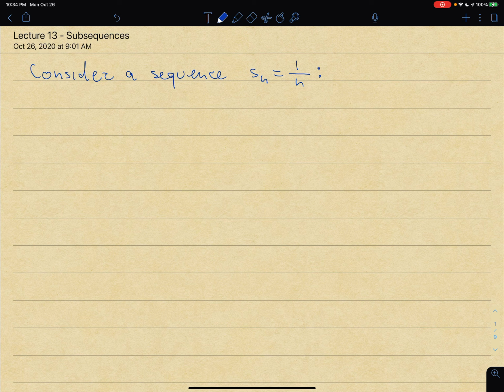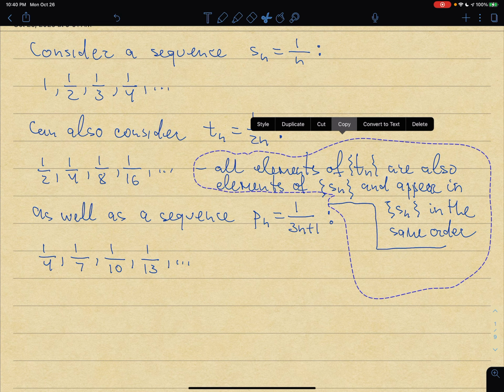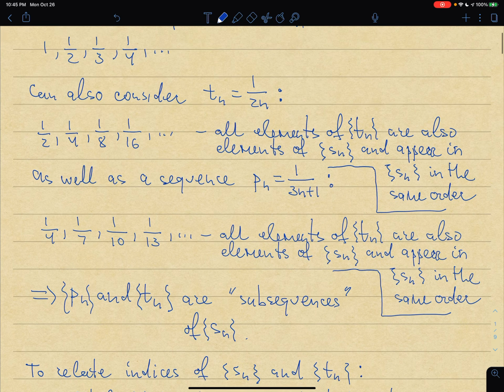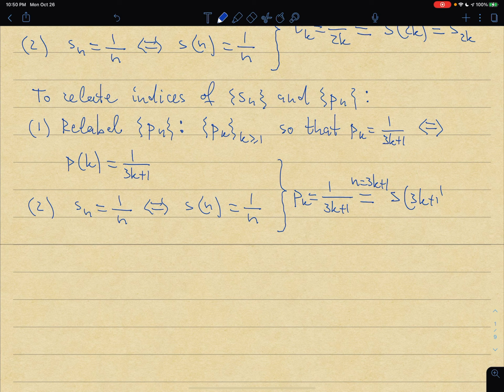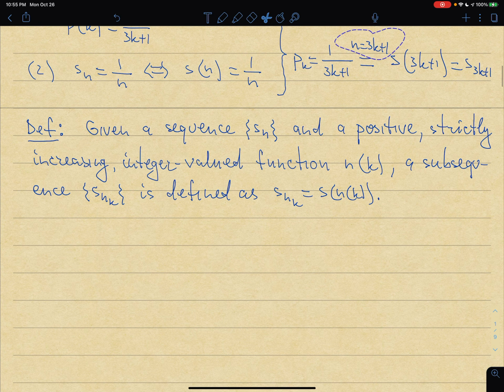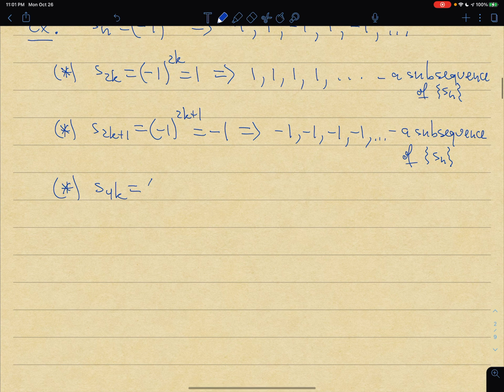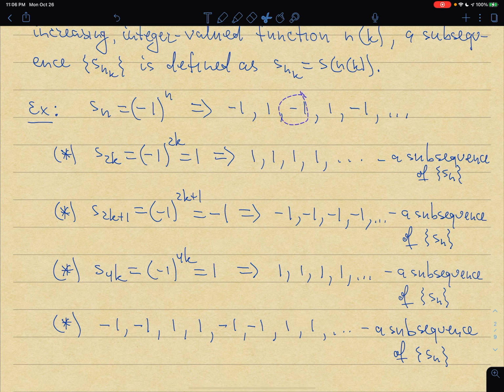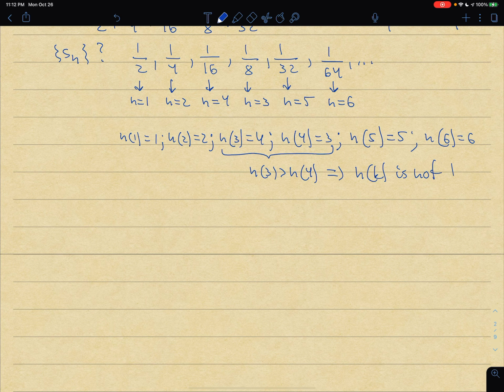Lecture 13 - Subsequences